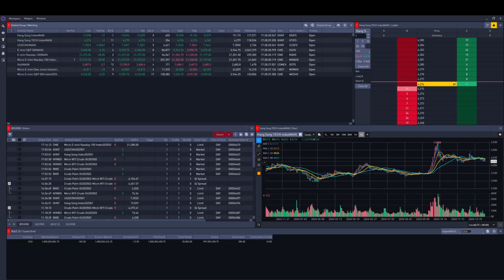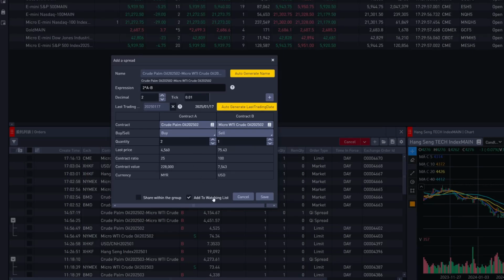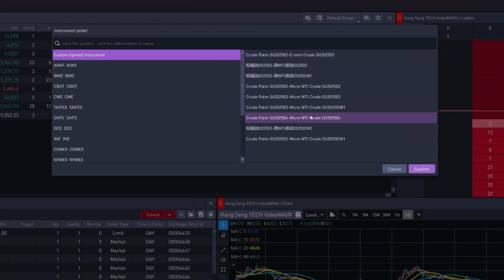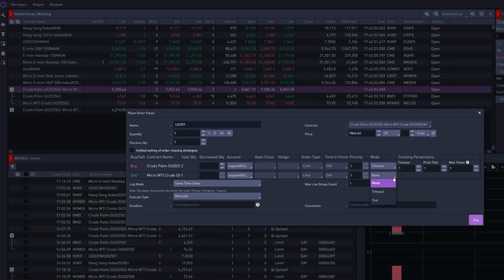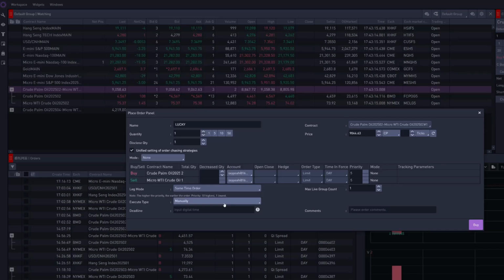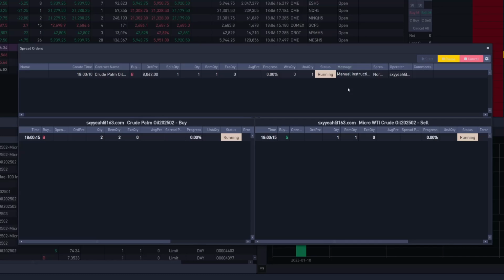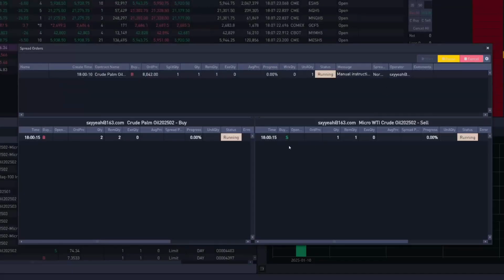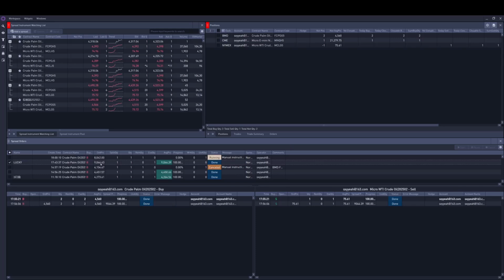QIT Desktop Version Tutorial: Qi Spread Order (Lesson 17)